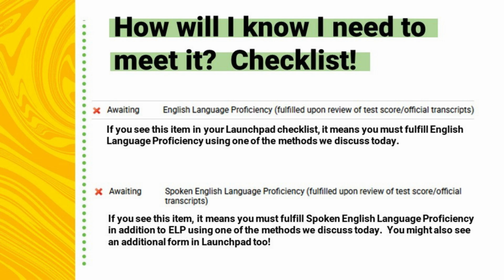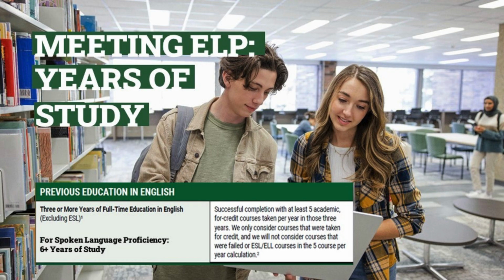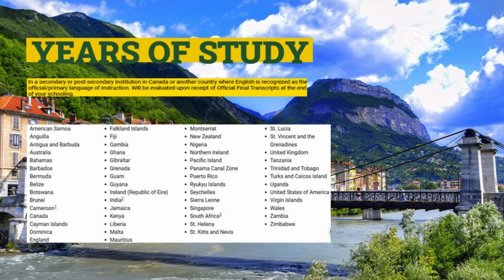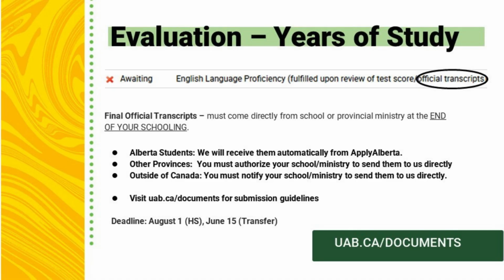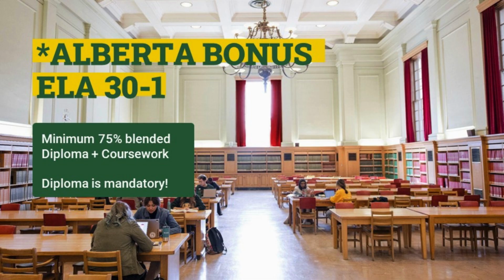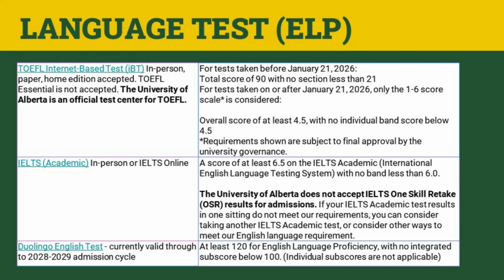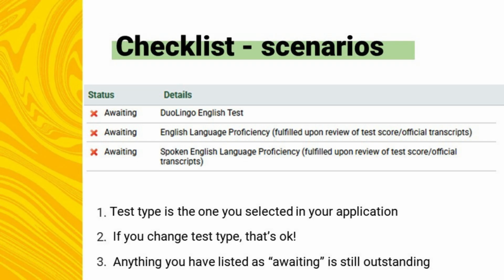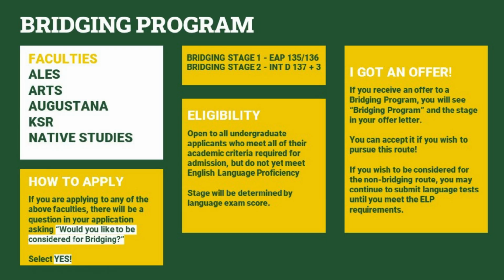Let's Talk: English Language Proficiency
A short information session to learn about English Language Proficiency (ELP) requirements. Our international recruitment coordinator will discuss ways to meet the requirement, submission guidelines and frequently asked questions.